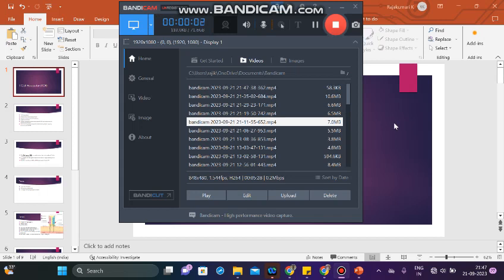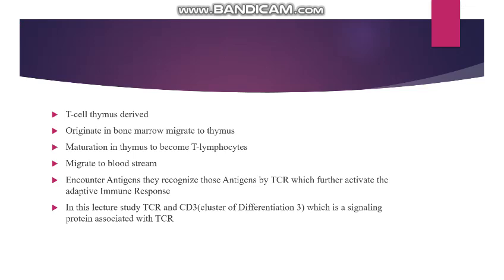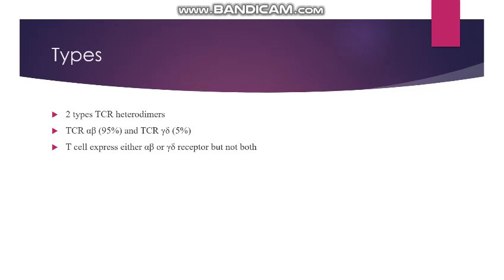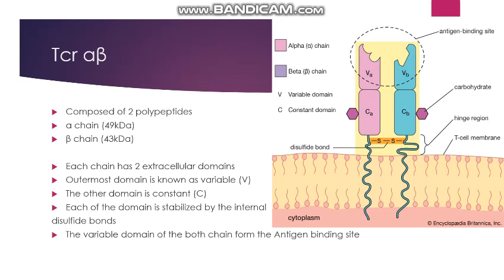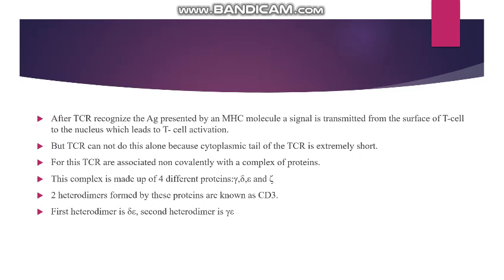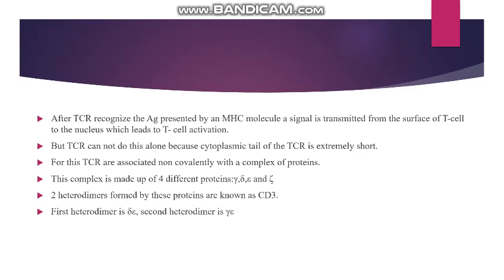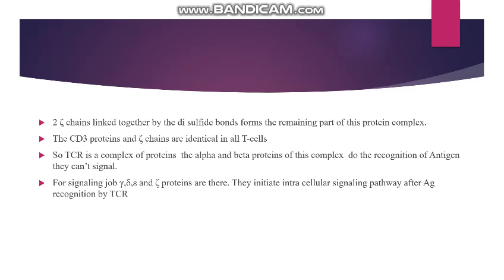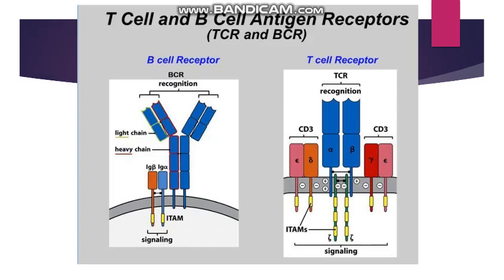T Cell Receptor TCR